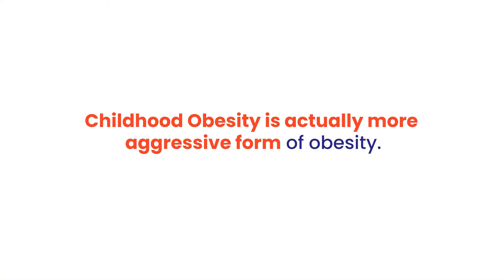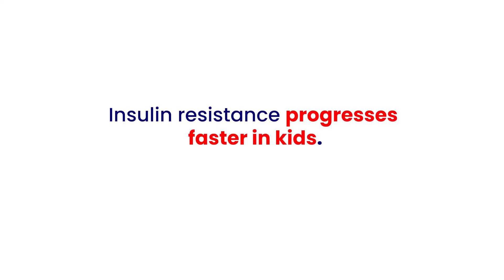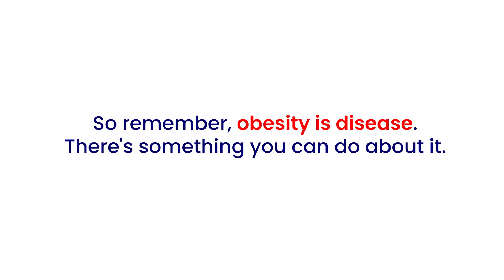The Doctor's Guide to Understanding Childhood Obesity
Childhood obesity isn’t just a weight issue—it’s a faster, more aggressive disease that impacts kids in ways most people don’t realize. Unlike adults, children haven’t had decades of lifestyle habits contributing to their condition. So why are more kids developing obesity and related diseases earlier than ever before?

In this video, we break down the science behind childhood obesity, why it progresses so quickly, and why early intervention is crucial. You’ll also learn why childhood obesity is different from adult obesity, why exercise alone isn’t the solution, and how it can be reversed more effectively in kids.

If you want to understand the real problem and what can be done about it, watch until the end.

Drop a comment—what do you think is the biggest misconception about childhood obesity?

Timestamps:
00:00 – Childhood obesity is different (and why it matters)
00:30 – The shocking truth about kids with Type 2 diabetes
01:00 – Why childhood obesity is more aggressive than adult obesity
01:30 – The overlooked reason childhood obesity is so common
02:05 – How obesity leads to diabetes, liver disease, and sleep apnea faster in kids
02:36 – Why obesity is a cumulative disease, not a one-time issue
03:07 – Why exercise and dieting don’t work (and what does)
03:40 – The surprising way childhood obesity is more reversible
04:13 – The real risk of untreated childhood obesity
04:43 – How obesity gets passed from generation to generation